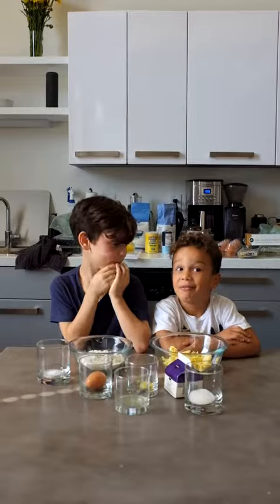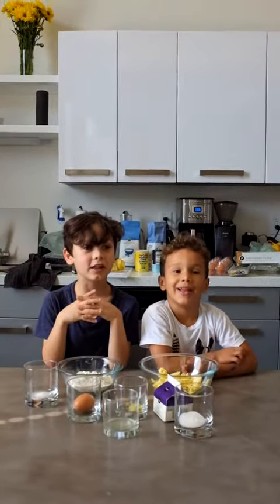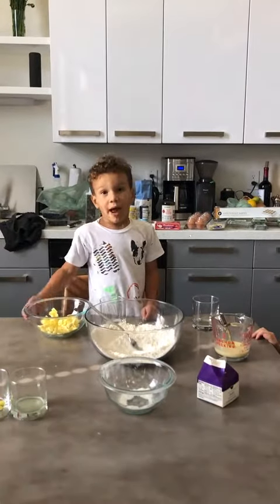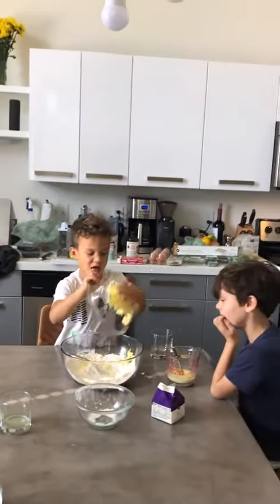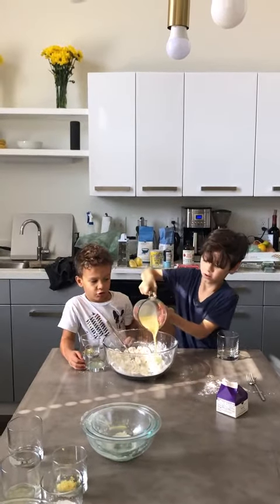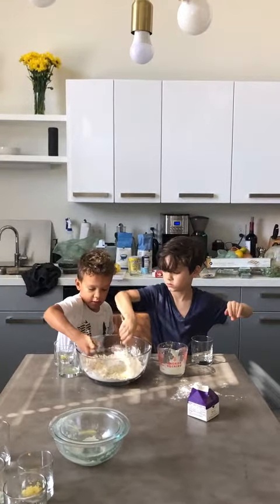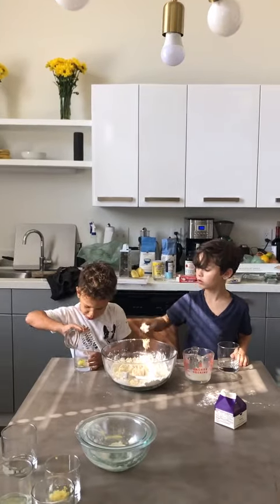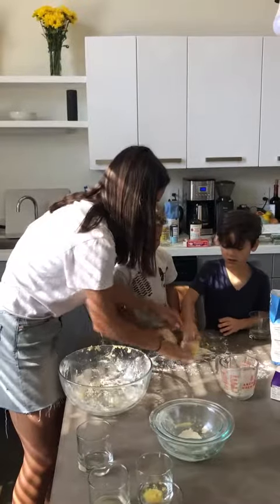Joaquin's Recipe Of The Week: Fruit Galette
This week we're baking in a hotel in Chattanooga! We have a few extra friends to help us make our peach and blueberry galette.